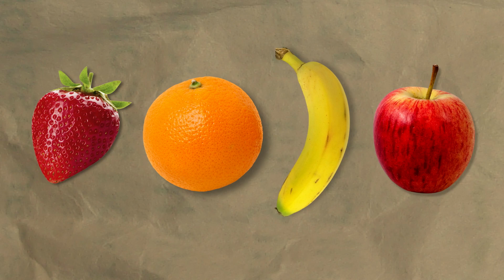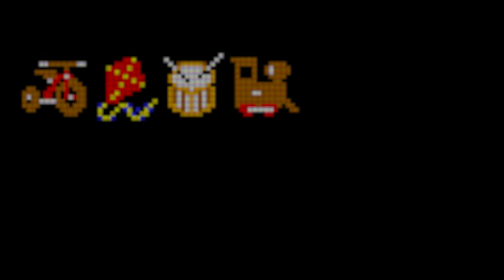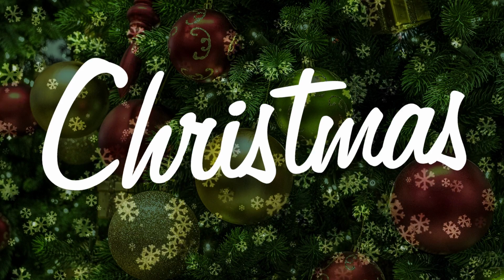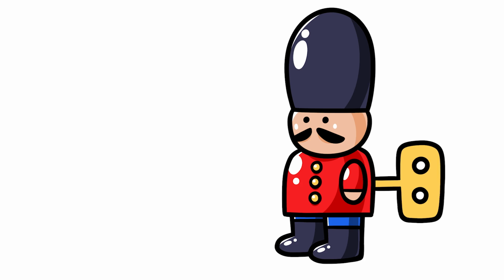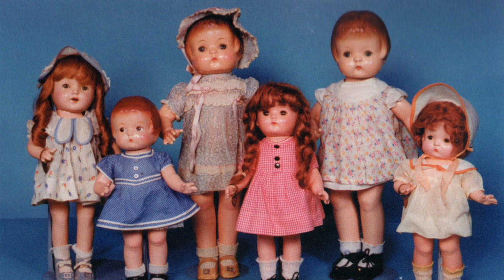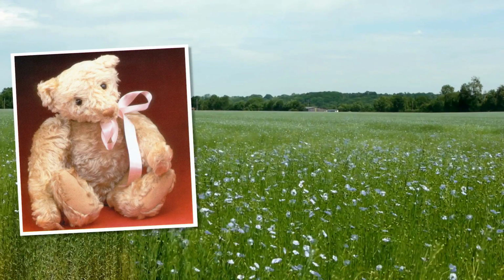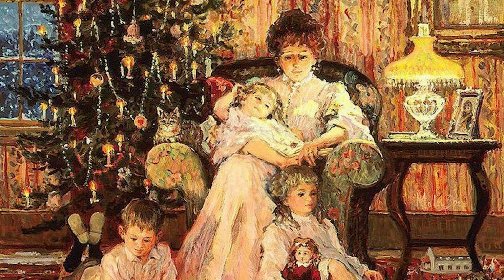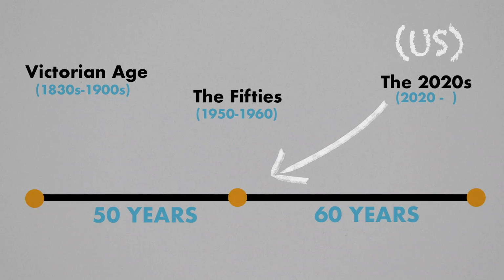Why are American symbols for "Toys" so old and weird?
A look at American toy culture and symbology... just in time for Christmas!